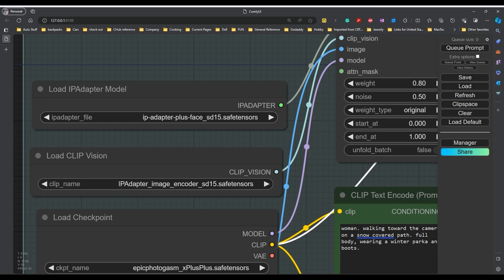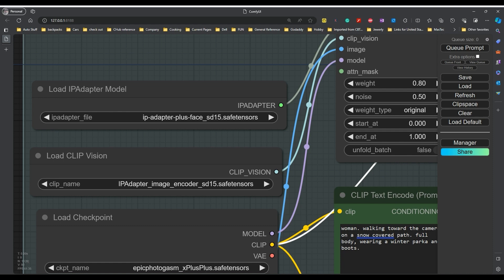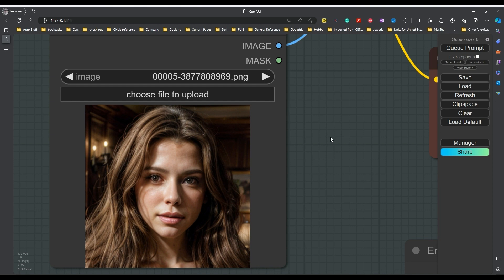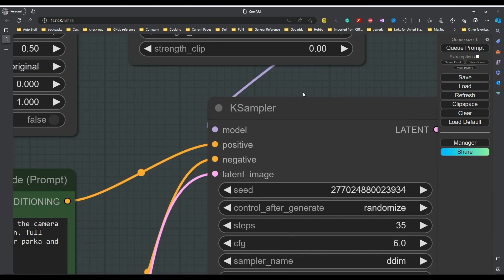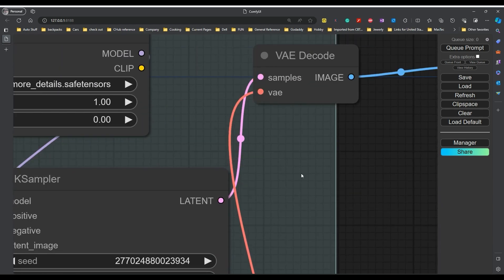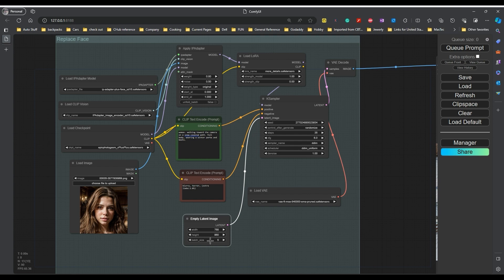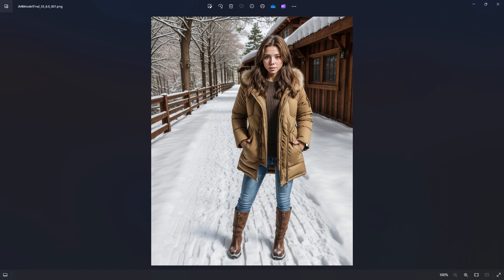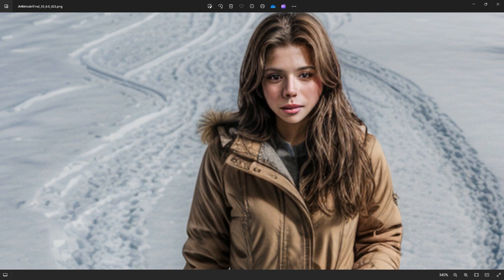Episode 71: Replacing a face with IPAdapter (no ROOP required)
This video examines using IPAdapter to replace a face, using ComfyUI